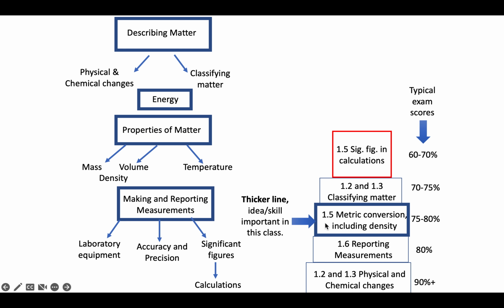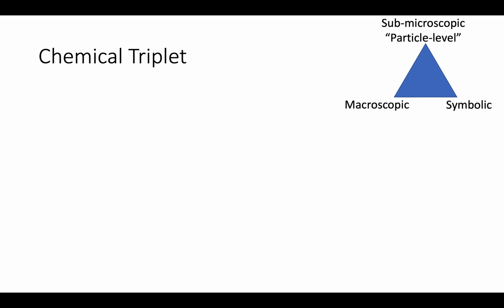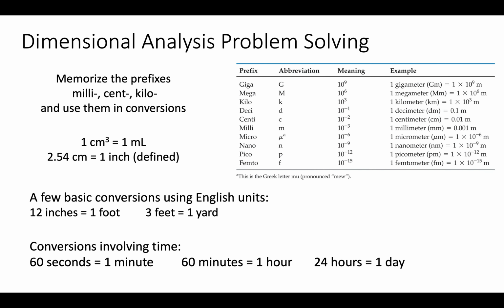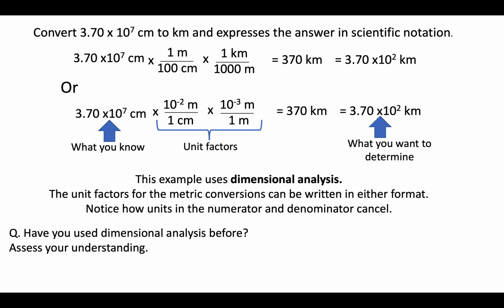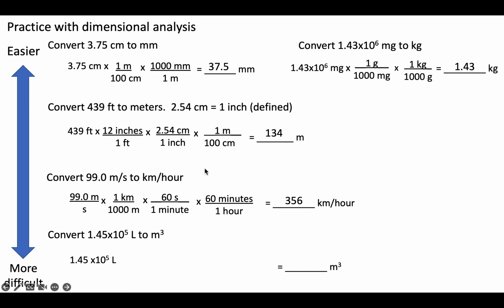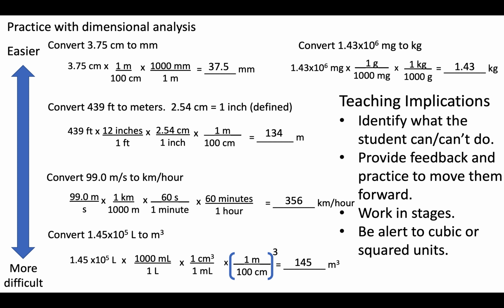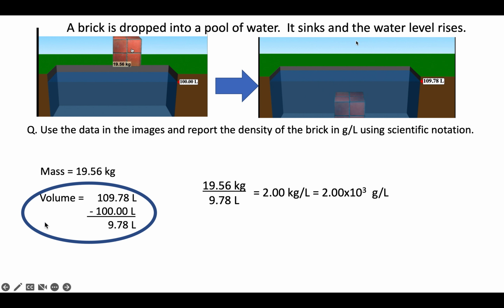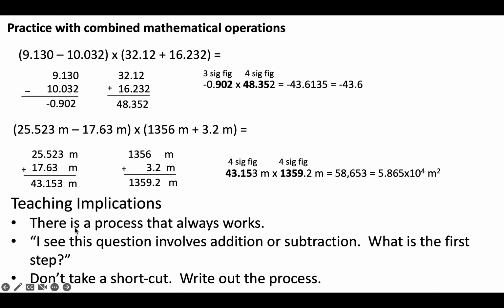Chapter 1 Instructional Recommendations